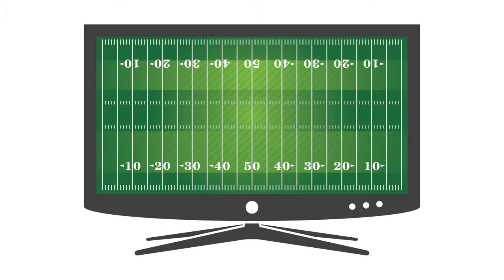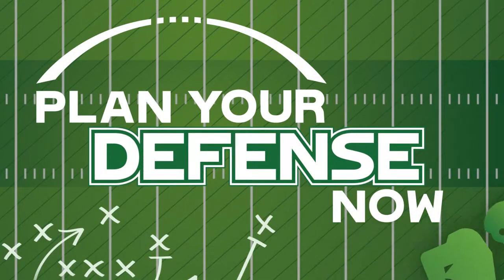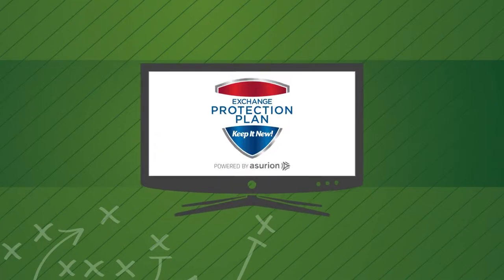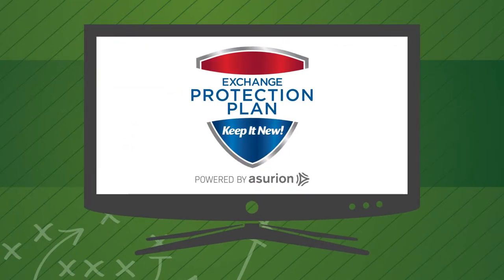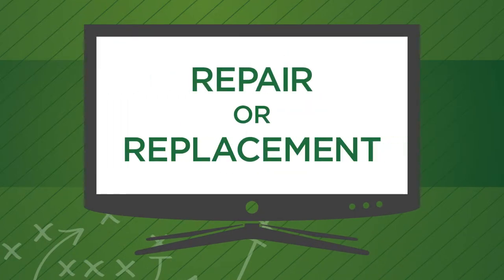2965 EPP Superbowl 2016